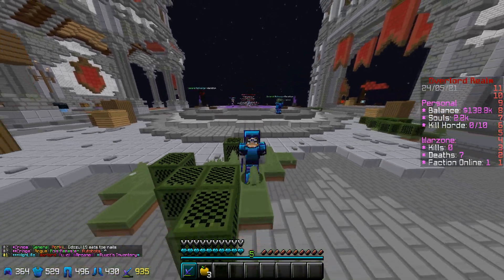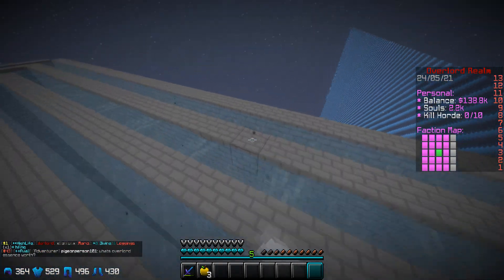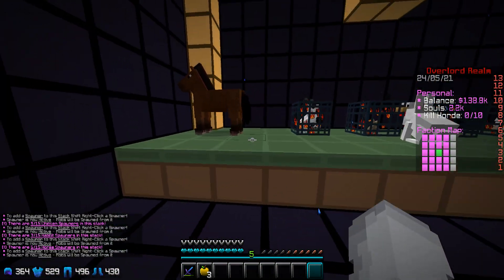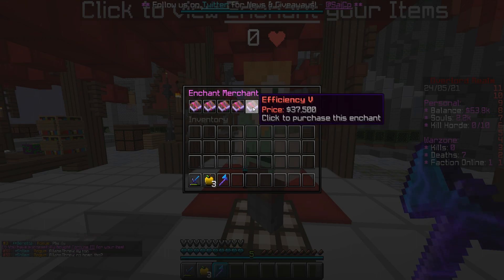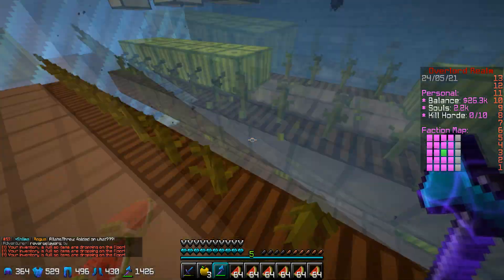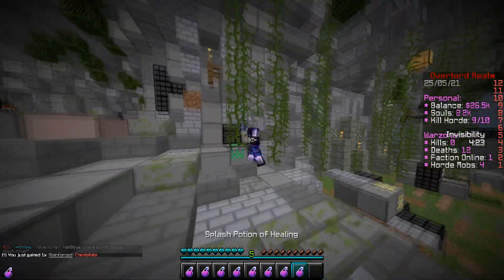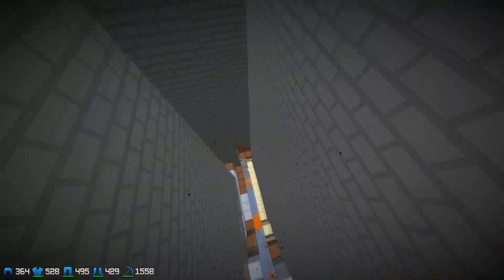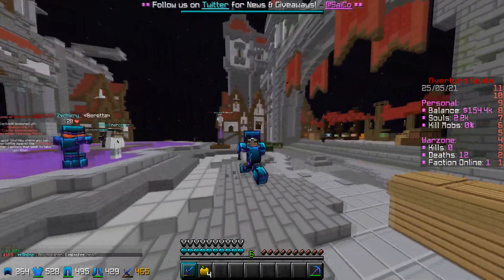AMAZING START!? HOW TO SAICO | SaicoPvP Overlord Realm | EP 1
In this video, I start my journey on Overlord Realm as a SOLO FACTION!

Future Videos ↪
SaicoPvP Magma Realm!

Friends ↪
I have none ;(

Music ↪
                 Tristam - Bonedry (Monstercat Release)